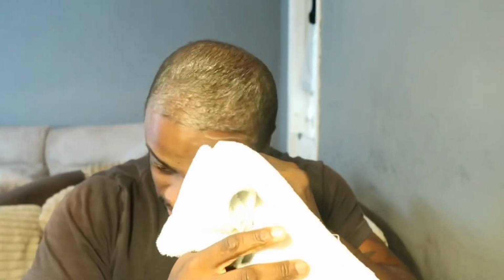Hair tutorial | products | Black hair transplant | Hair product Review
Hair tutorial on what products I use in my hair and overall review.

Hair food banana & Shea

Jamaican castor oil

Durag

Amazon prime for faster delivery